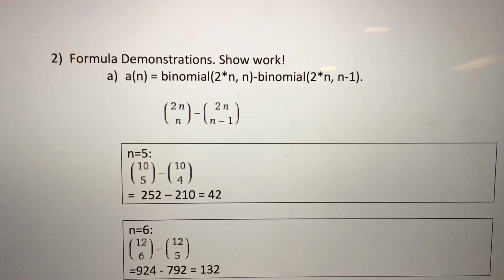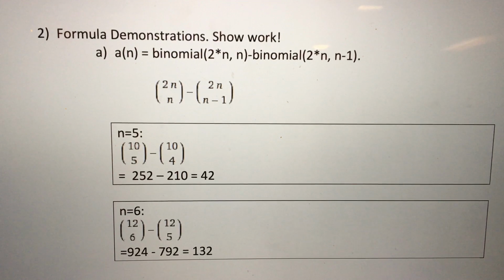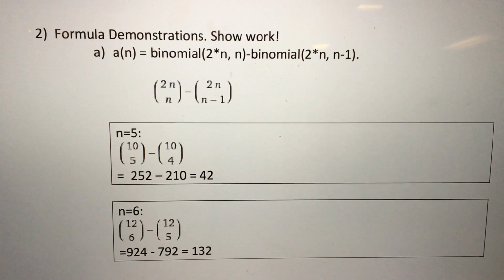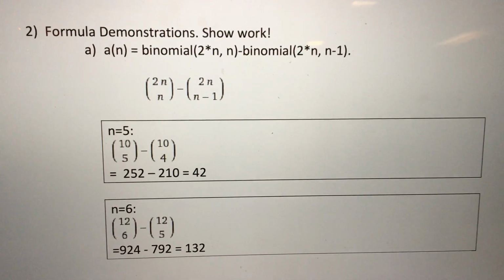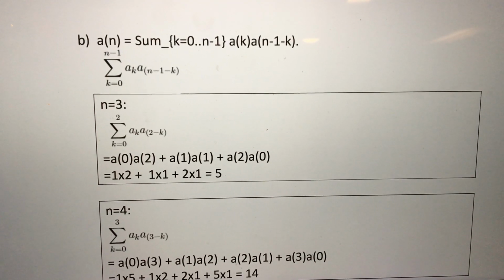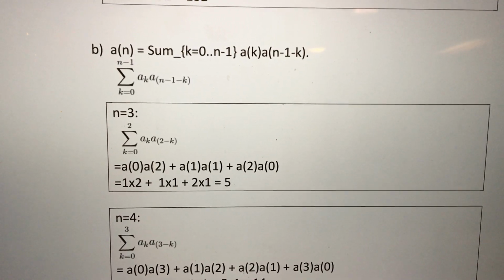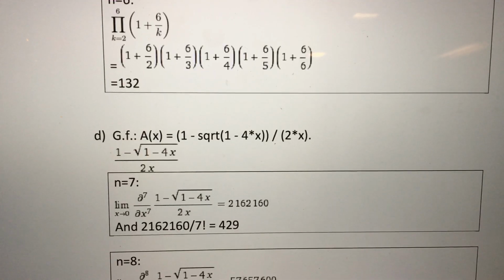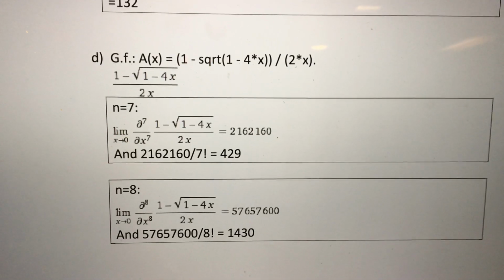Comb. Project pt. 2